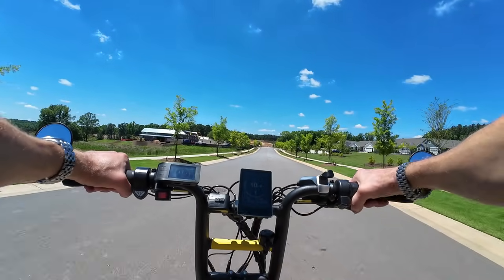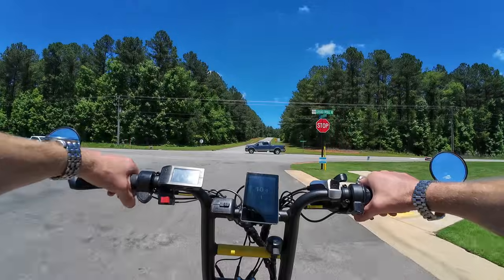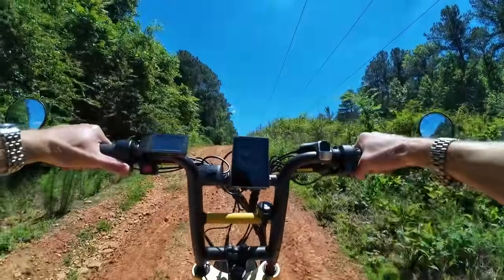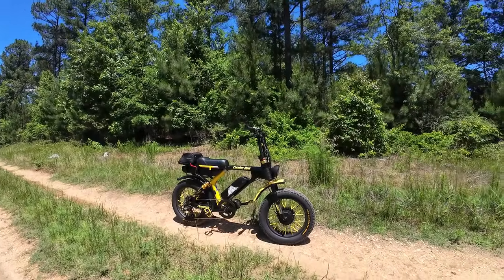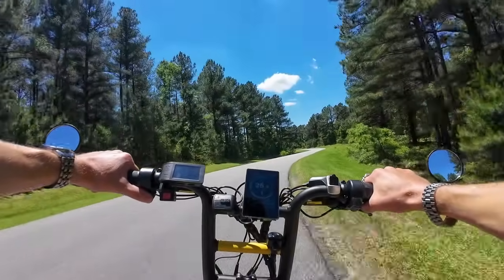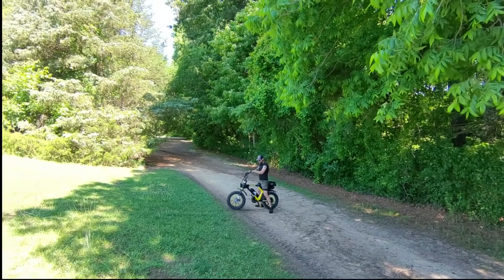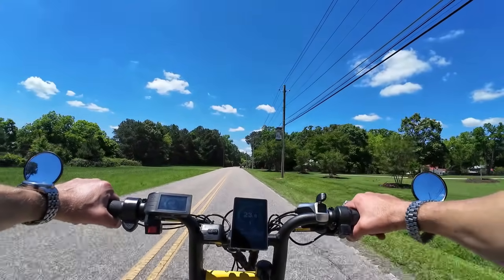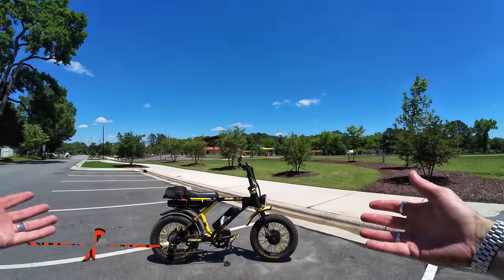Triple Motor ebike Crushes Hills!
I added a mid drive motor to my Ariel Grizzly and now it crushes off road hills.  The BBS02 motor adds a ton of low range power.  Probably the best hill-climbing ebike in my garage.  AWD ebike, plus mid drive motor = awesome!